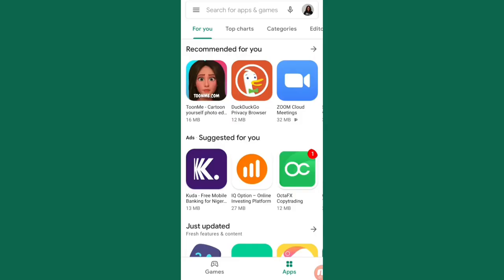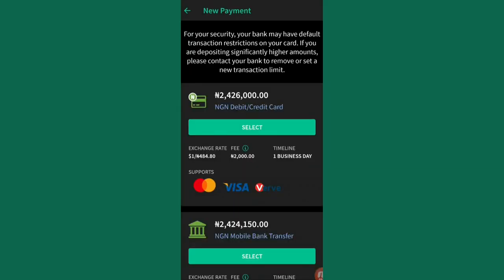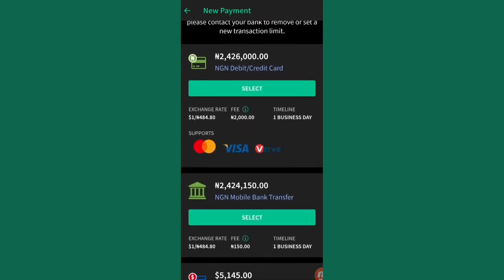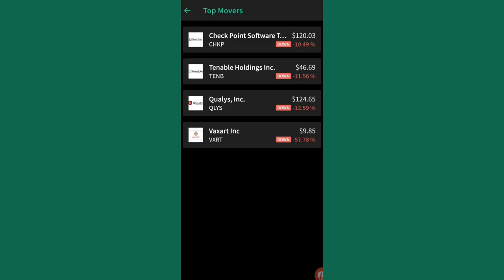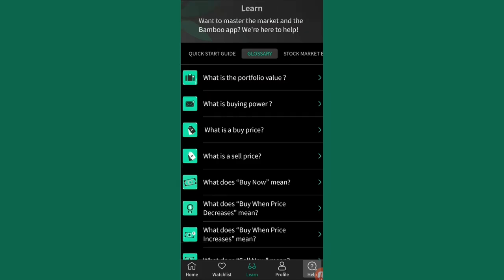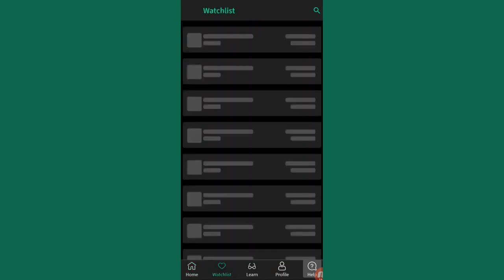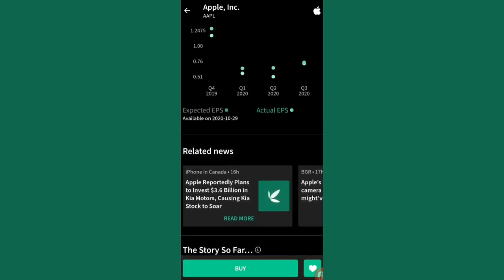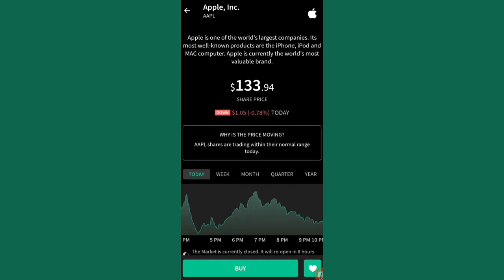How does bamboo investment work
bamboo is an investment platform in Nigeria that allows you to trade global/foreign stocks. This video is an app tutorial of the updated version of the bamboo app.

You can download the updated version of the bamboo app

💎 Register here for this free course - A guide to getting your finances together

Learn to save, budget and invest in this course!

Remember it's free for one month only!